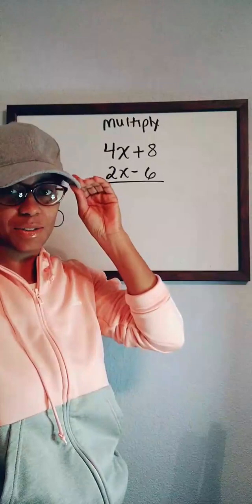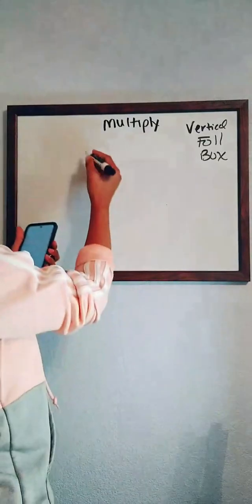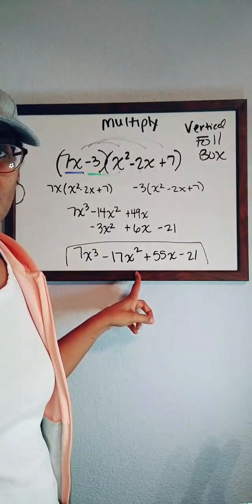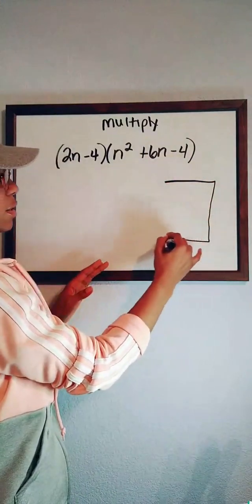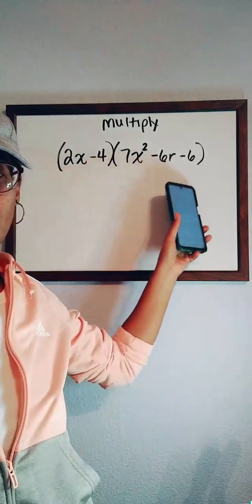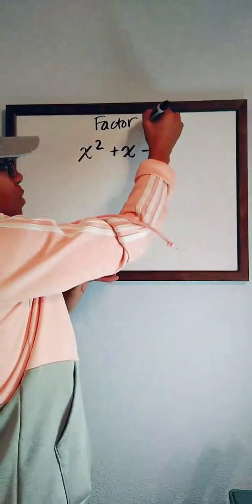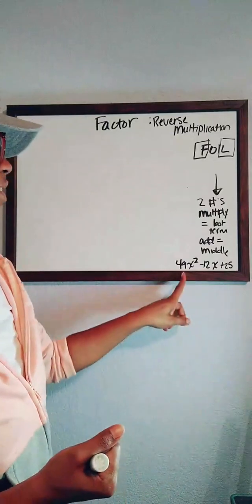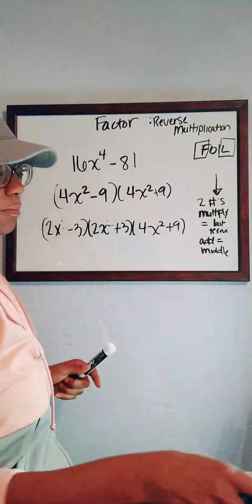Perfect your Algebra Skills: How to Multiply Polynomials Vertically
There are many different methods to multiply polynomials. In this video, we review how to multiply polynomials vertically.

We have used this method since we began multiplying numbers; we will transfer that knowledge to higher-level problems!